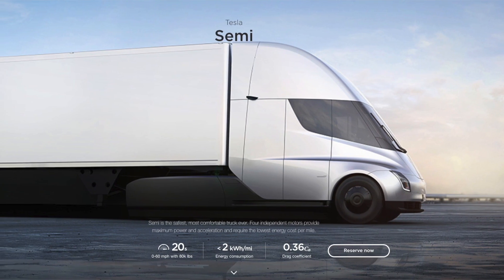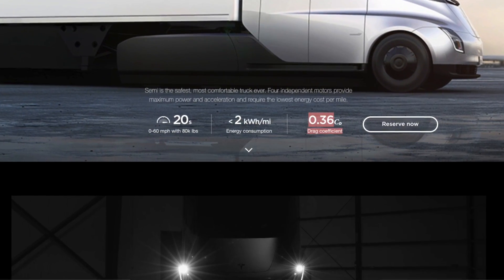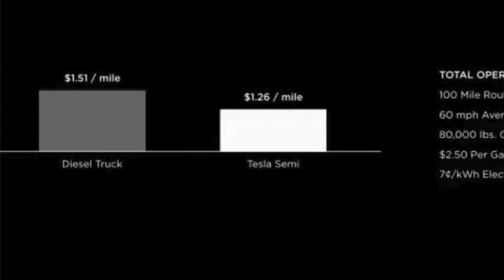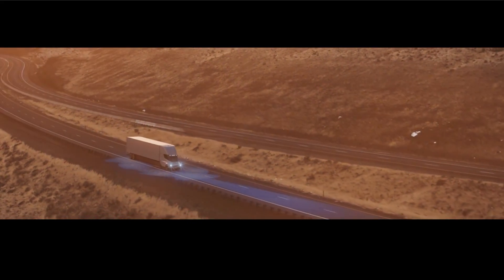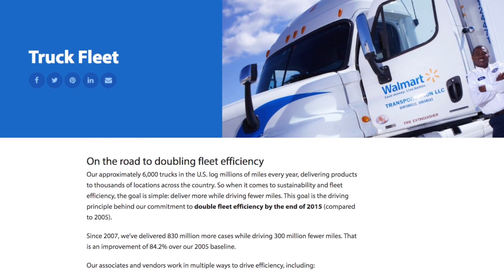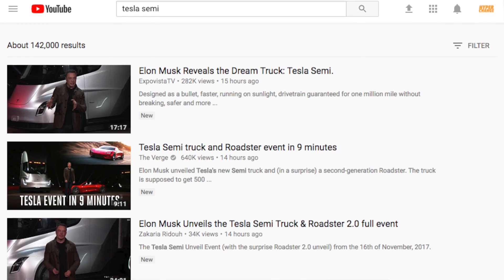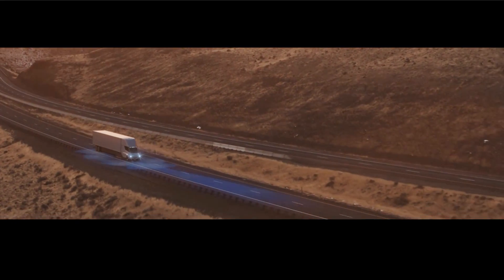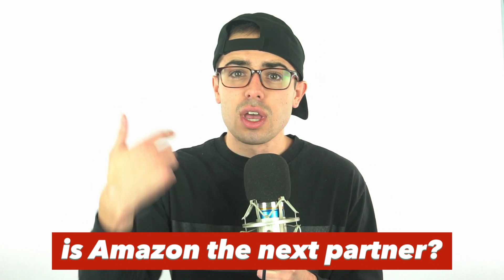TESLA SEMI IN 2019 🚚⚡🔋 😄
The future of trucking has arrived! 500 miles of range, Megachargers that give 400 miles of juice in 30 mins, Walmart as a first customer, 0-60 time of 20 seconds with a full payload! I am so amped about Tesla's latest product unveiling, the Semi truck. This is my analysis of the potential financial impact, and why Tesla's move into being a freight company is so important, from the perspective of a long-term investor. Also! Mini moonshot monday in this episode is that Amazon will be one of the next trial customers!!!